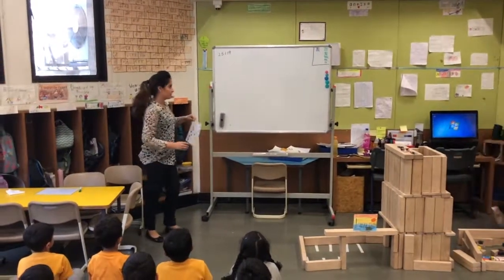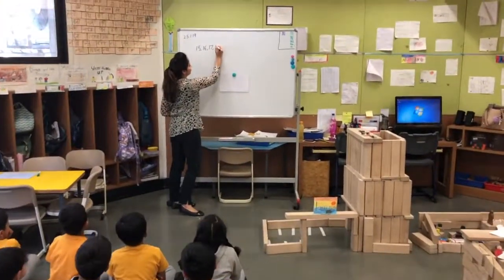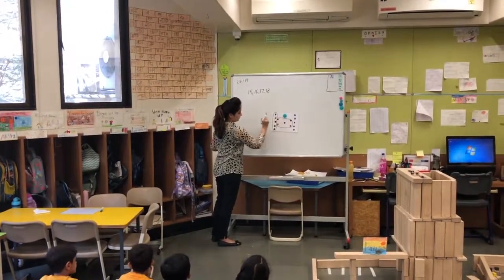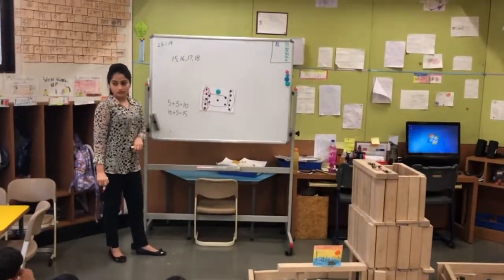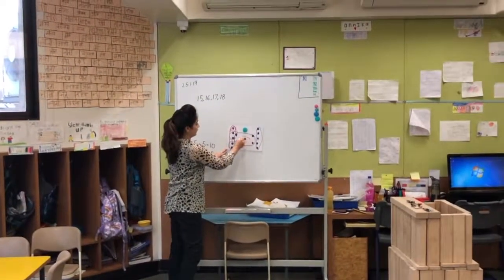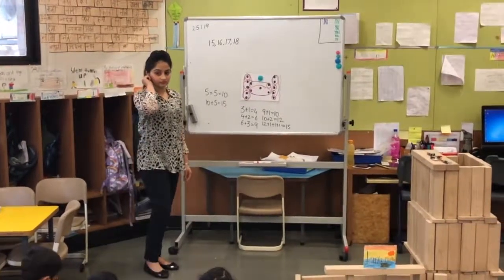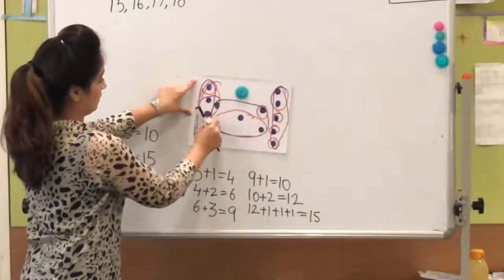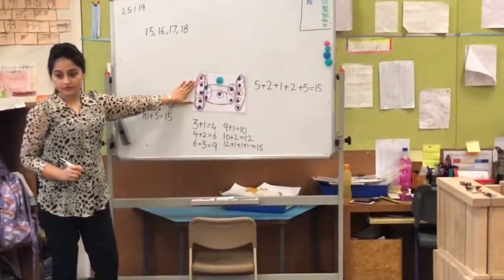Learning Mathematics with Dot Talks at B.D. Somani International School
A look at our Dot Talks method of learning Mathematics